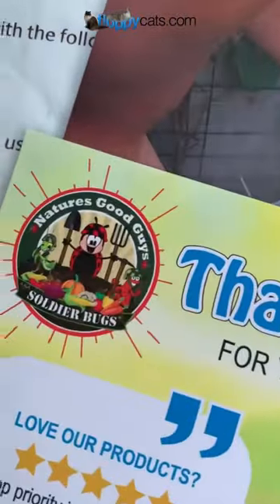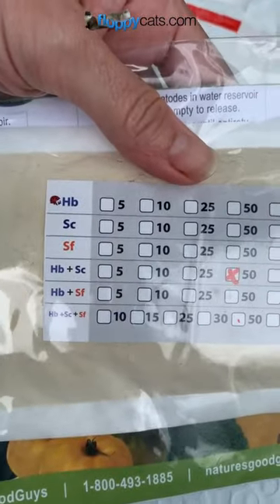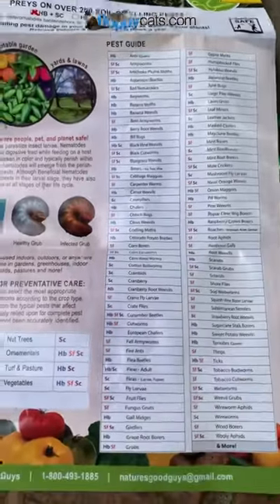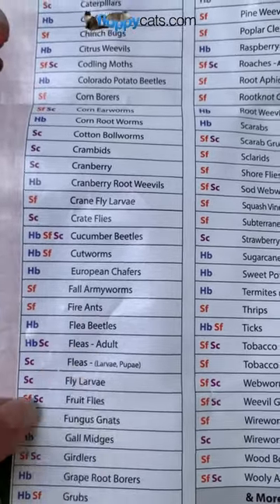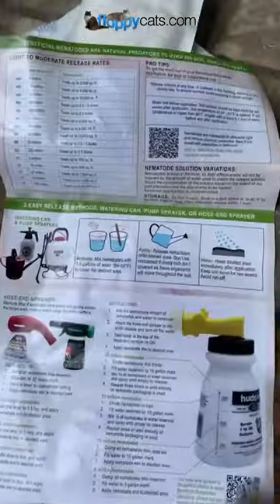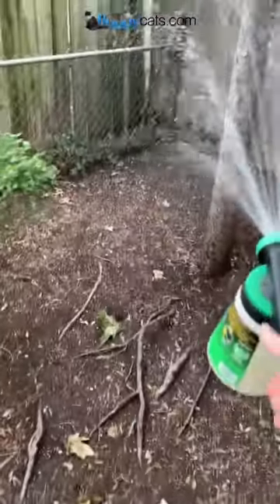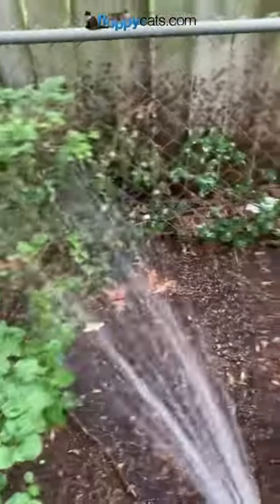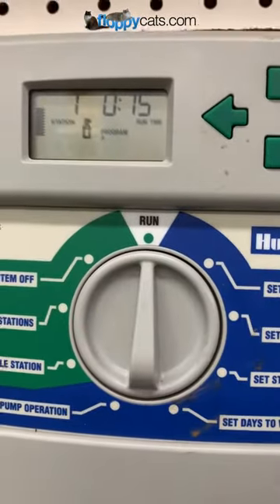Nematodes to Help Control Flea Population in Your Environment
Applying more concentrated nematodes for our flea problem.  These two varieties go after the adult fleas and flea larvae.